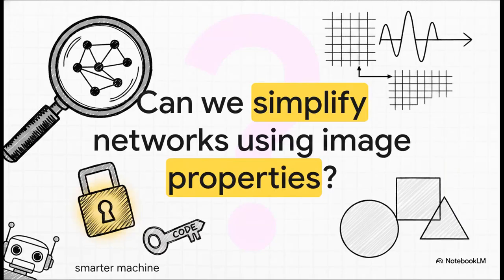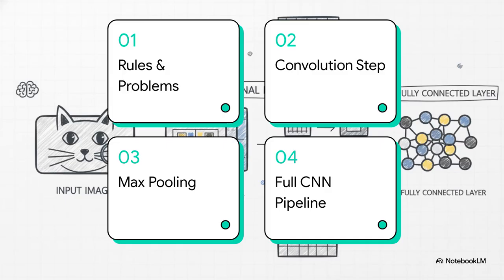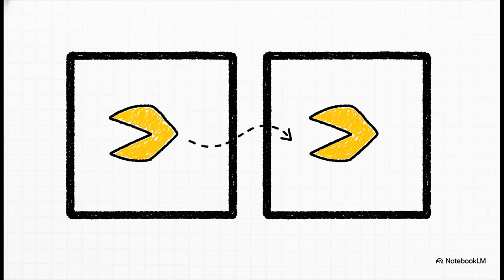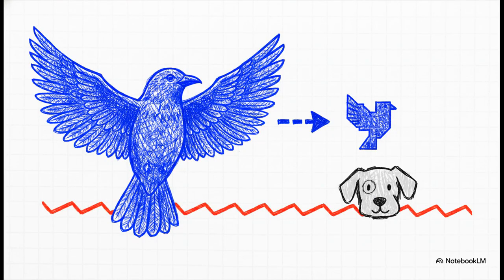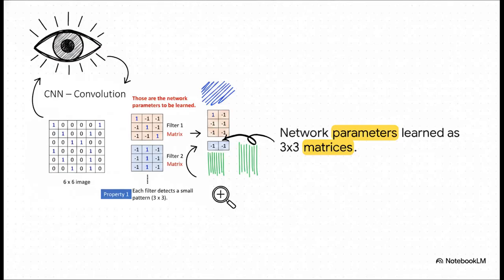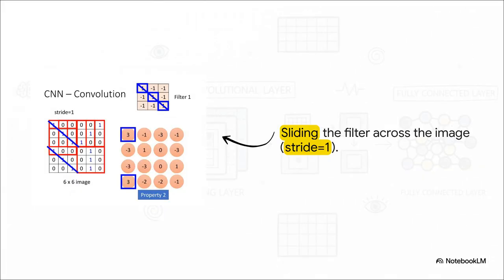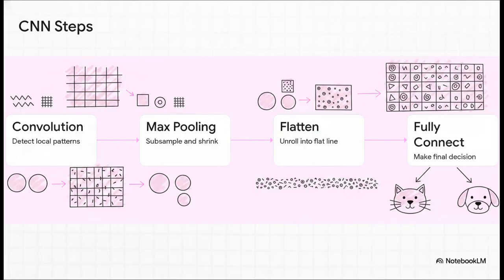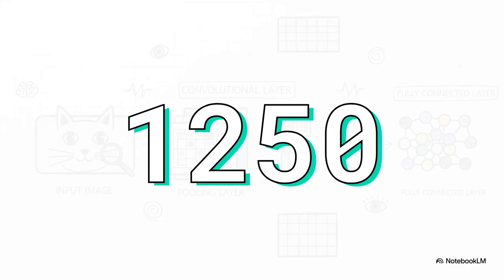How AI Sees The World